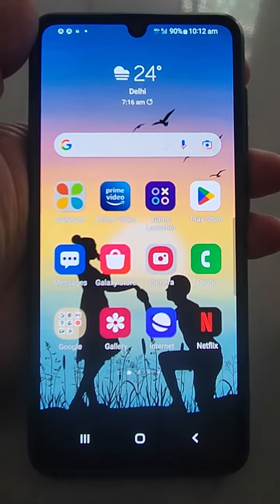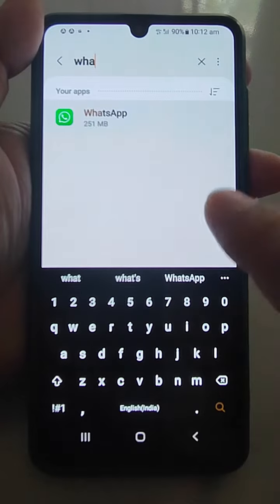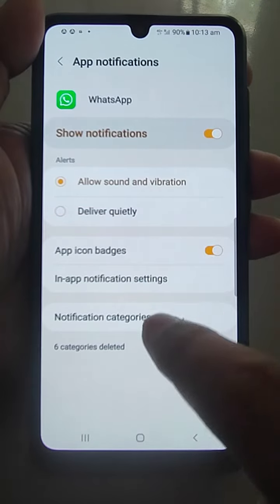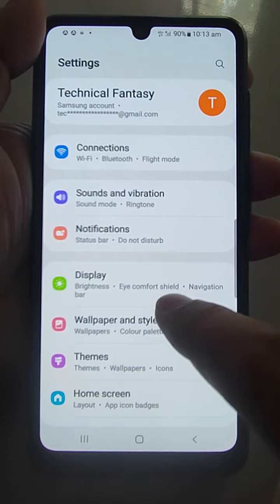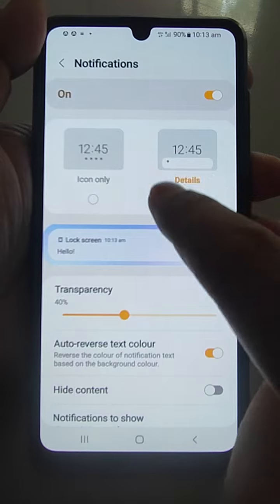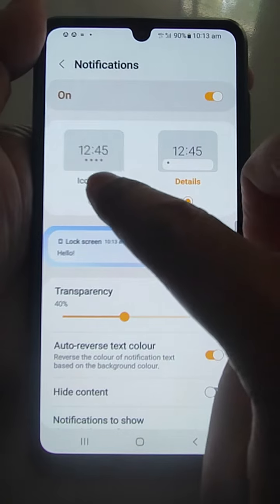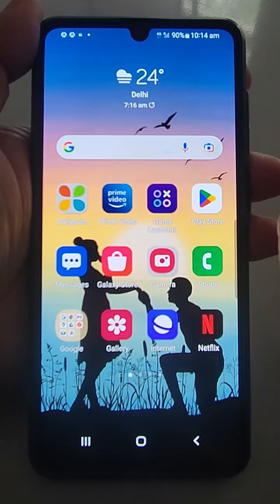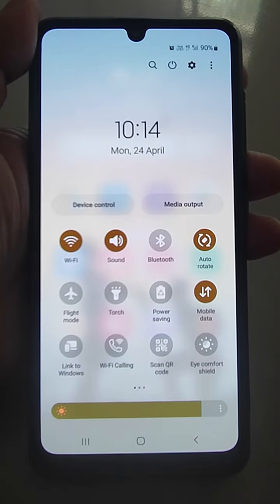[ Fixed] Whatsapp notifications not coming in Samsung mobiles, 100% solved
how to fix if Whatsapp notifications not coming in Samsung mobiles (100% solved)

In this video, we will show you how to fix the issue of not receiving Whatsapp notifications on Samsung mobile devices. This is a common problem that many Samsung users face, and it can be quite frustrating. We will provide you with step-by-step instructions on how to troubleshoot the issue and get your Whatsapp notifications working again. Our solution is 100% effective and has been tested on various Samsung models.

Why am I not receiving Whatsapp notifications on my Samsung mobile?
How to fix Whatsapp notification issues on Samsung mobiles?
What can I do if my Samsung phone is not showing Whatsapp notifications?
Is there a way to solve the problem of Whatsapp notifications not coming on Samsung devices?
How to troubleshoot if Whatsapp notifications are not working on Samsung mobiles?
Can the problem of Whatsapp notifications not coming on Samsung be fixed?
What are the steps to follow to get Whatsapp notifications on Samsung mobiles?
Is there a proven solution for the issue of Whatsapp notifications not showing on Samsung devices?
How to ensure that Whatsapp notifications come on Samsung mobiles all the time?
What could be the reason for not receiving Whatsapp notifications on Samsung mobiles and how to fix it?